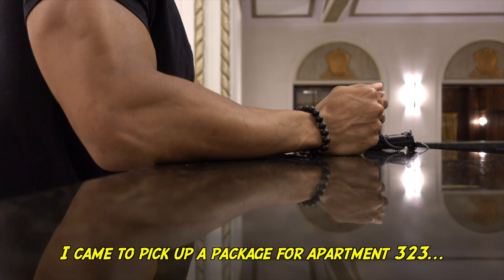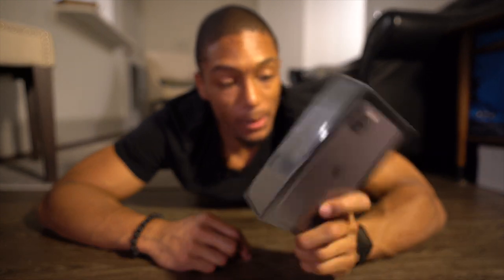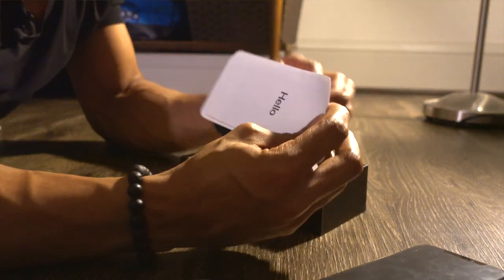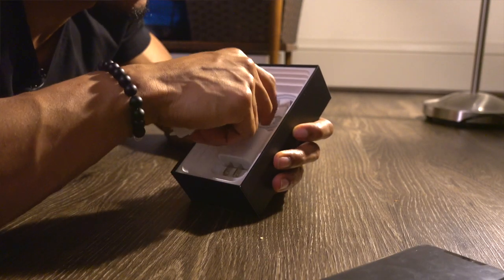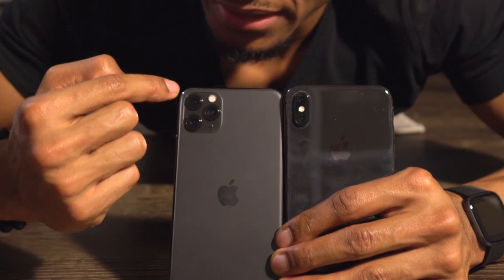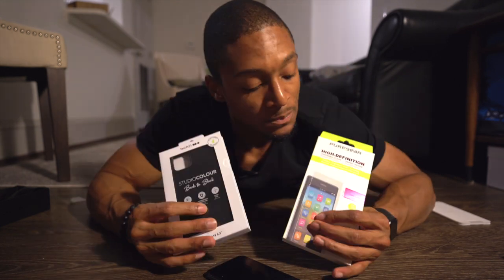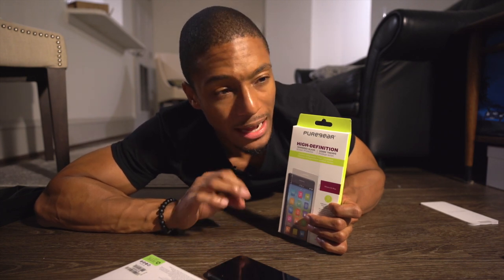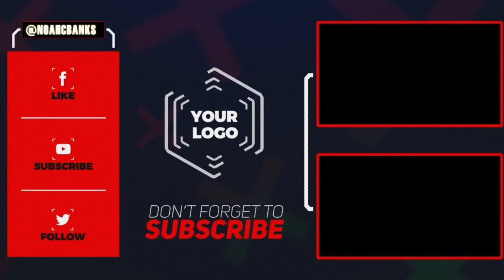iPhone 11 Pro Max Unboxing | Space Gray | Honest First Impression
In this video I unbox my iPhone 11 Pro Max space gray edition. I give my honest first impressions of the phone itself, what comes in the box, and much more. I have been waiting for the new Apple iPhone 11 to release and it is finally here. I debated between the normal iPhone 11 Pro and the iPhone 11 Pro Max and finally pulled the trigger. I hope you enjoy the unboxing!

Tech 21 Case

Pure Gear Screen Protector